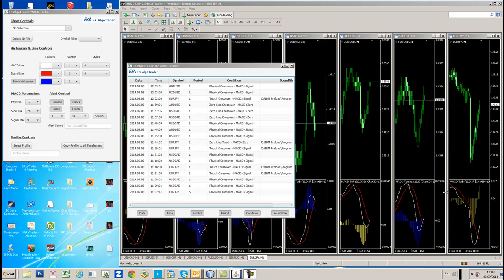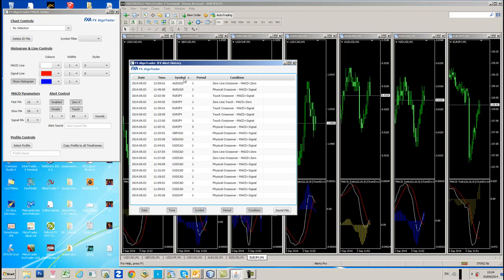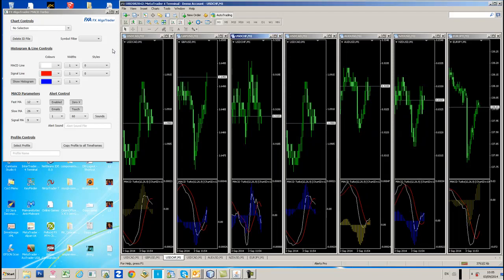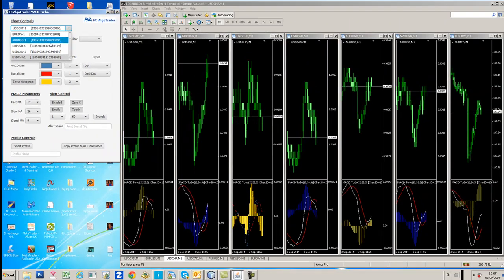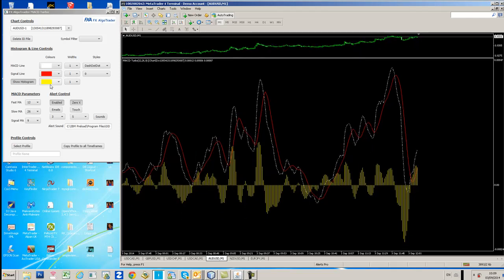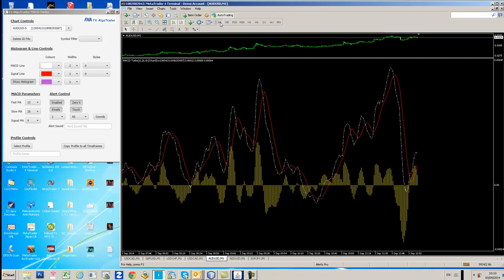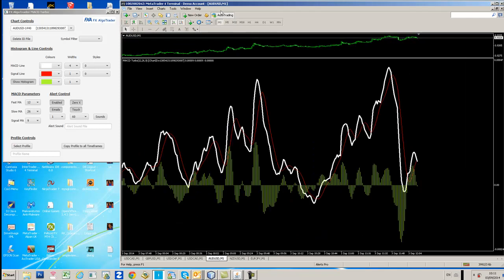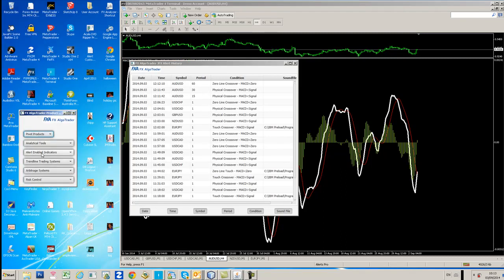Get Better Forex Entry Signals - MACD Indicator with Email Alerts and Histogram for MetaTrader MT4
Get email alerts when MACD crosses over the zero line and also when the MACD and signal lines crossover. This is a new indicator for MetaTrader MT4 which uses a JavaFX interface for ultra fast parameter changes. It was developed by FX AlgoTrader who develop and market precision trading tools for the MetaTrader MT4 trading platform.